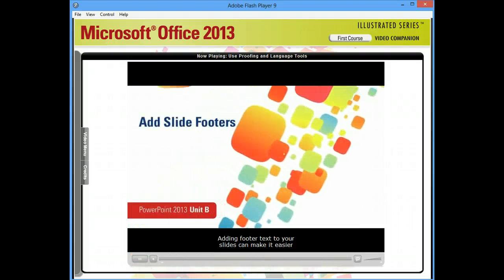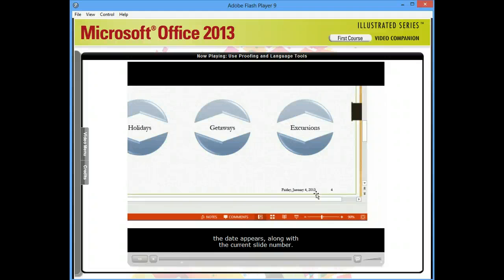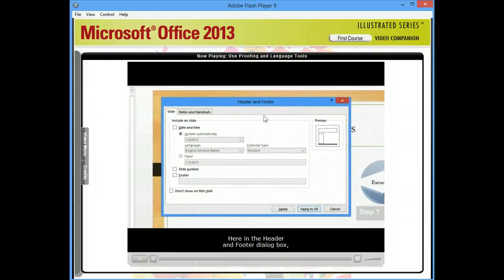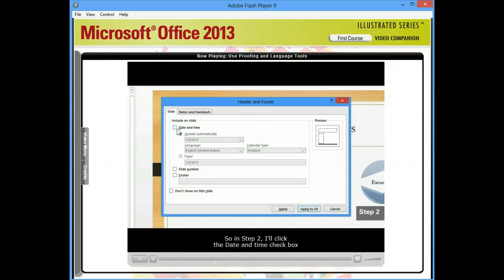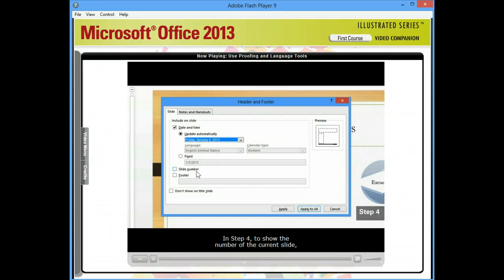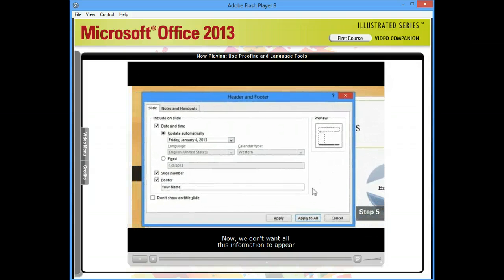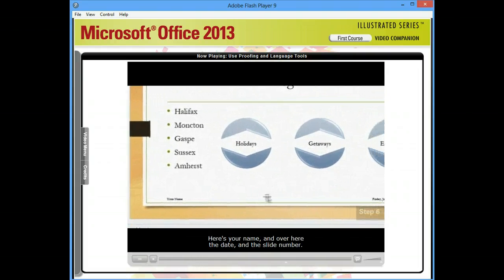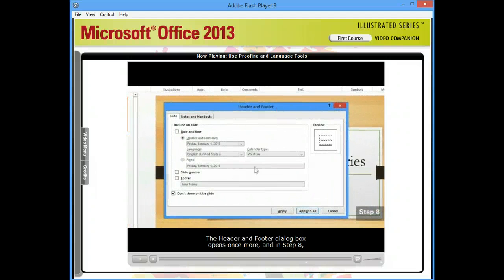Add Slide Footers